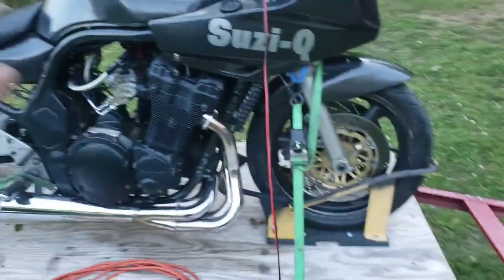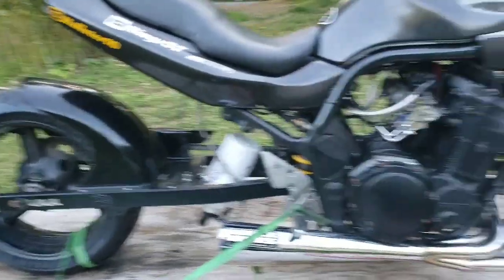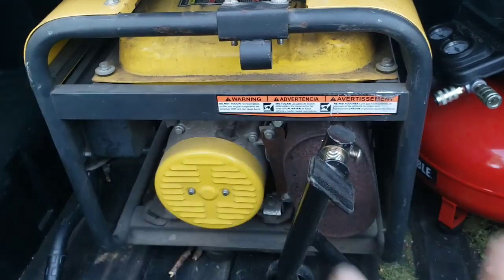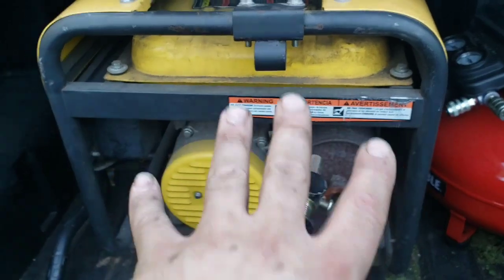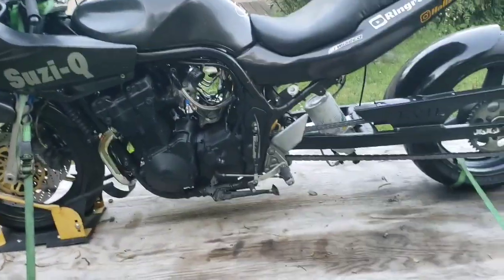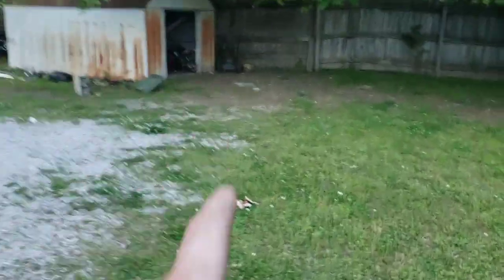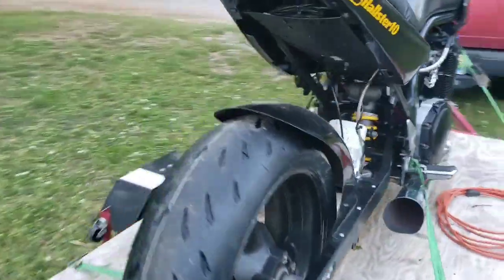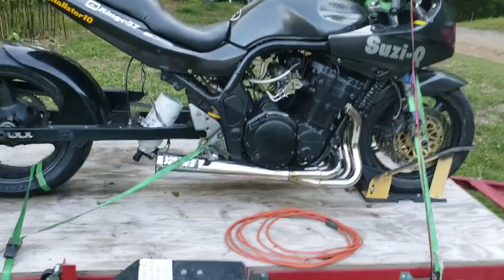It's time to head to the track with my bandit 1200 and I got screwed on my busa